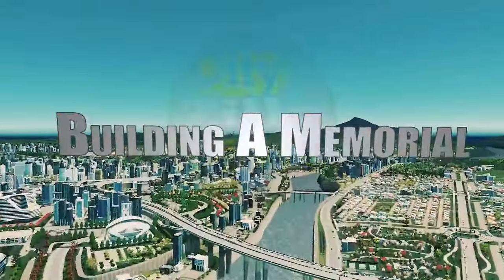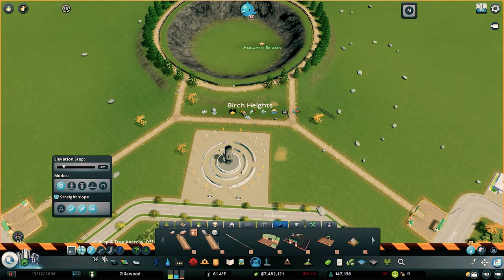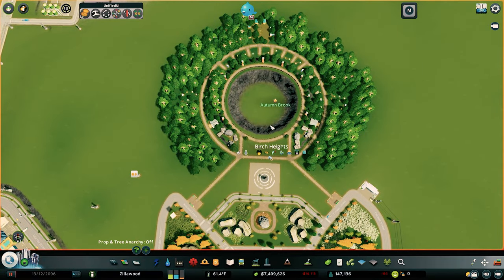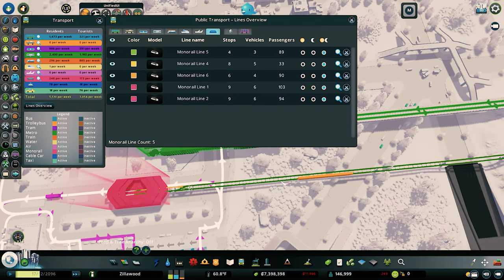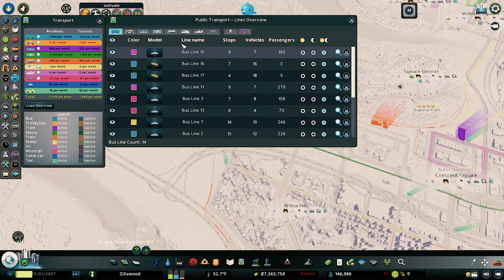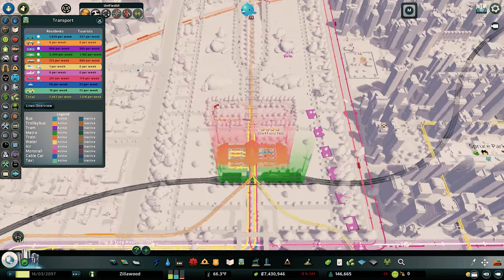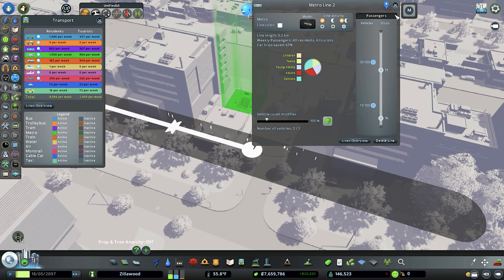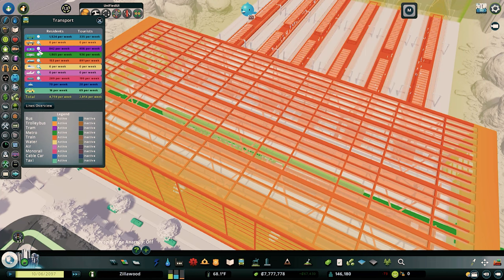Building A Disaster Memorial in Cities Skylines | City of Zillawood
Today, we will build a pretty large disaster memorial to commemorate everything that happened over the last few episodes in Zillawood. I went with a nature reserve because I wanted to make it an inviting place that people would like to come to with their whole family.

Let me know what you think; comments are appreciated and suggestions!

If you are interested in downloading my save file here is a link to my Steam Workshop:

If you are interested in the disasters this city recently survived, here are the two episodes mentioned before:

We are also running another series at the same time named Crater Lake if you would like to check it out: